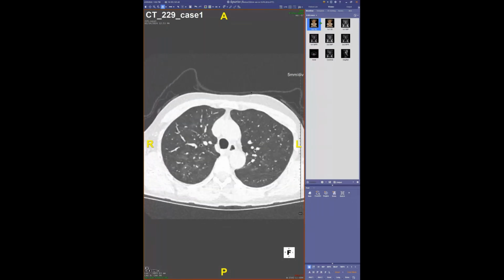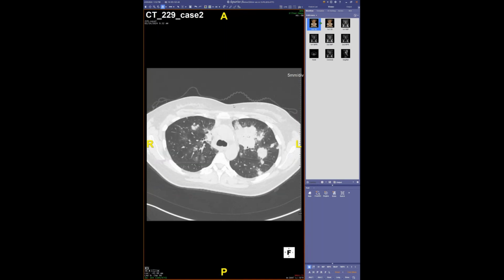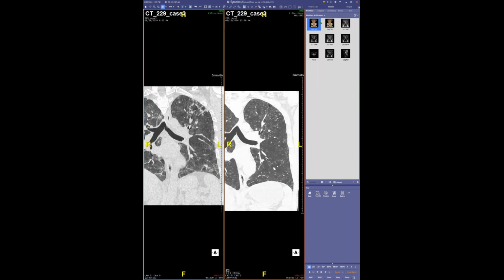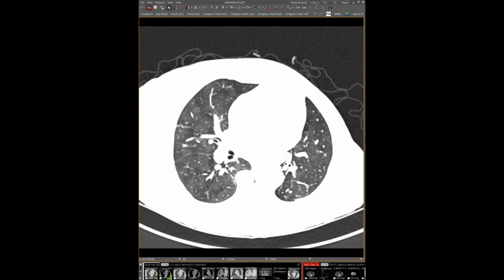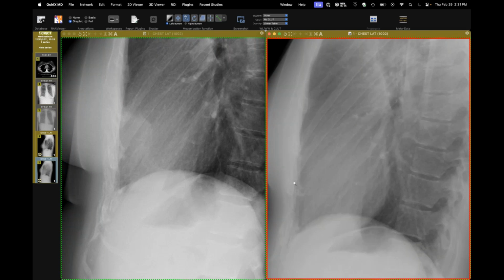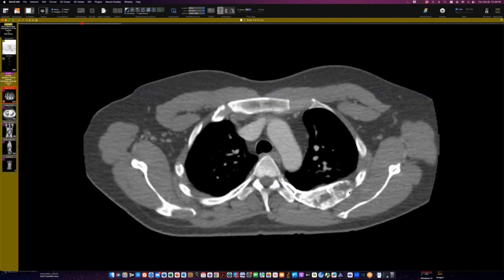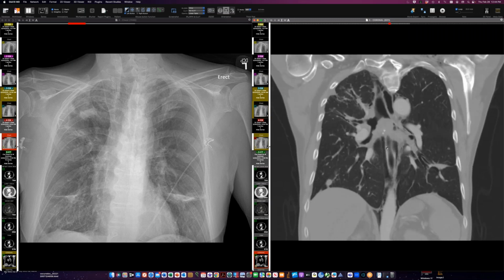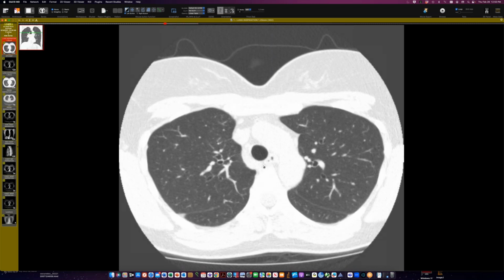STR Cardiothoracic Case Webinar 2/29/2024